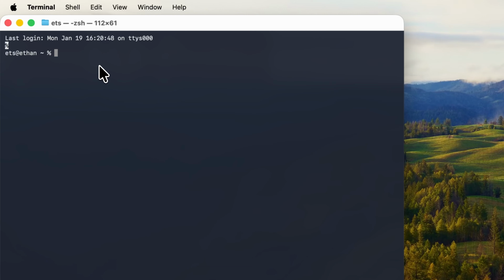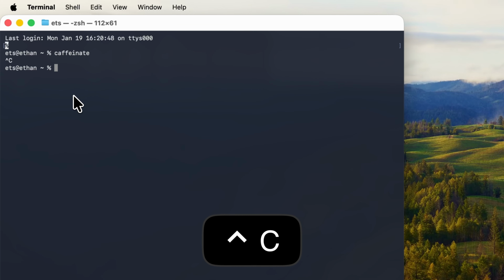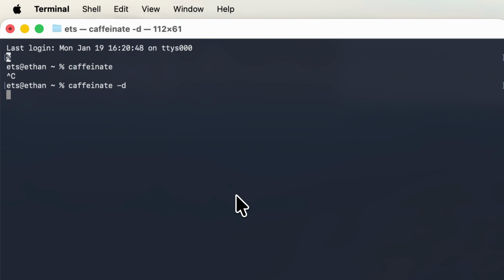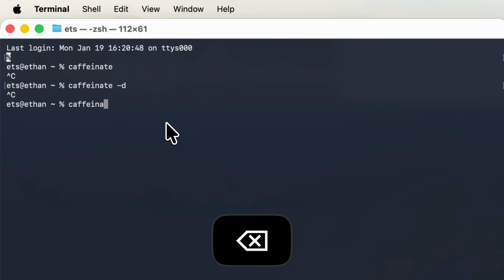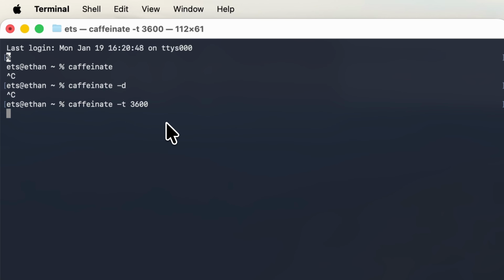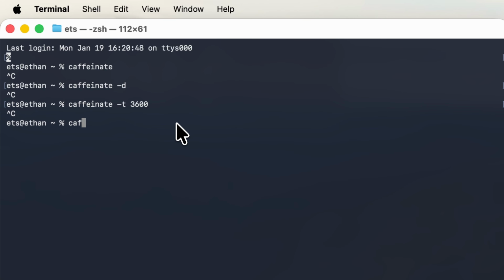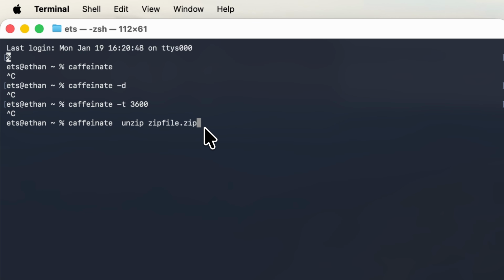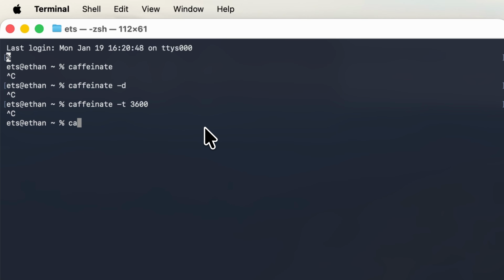How To Use The Caffeinate Command On Macos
Today I'm breaking down the "caffeinate" command. It's a built-in tool that gives you full control over when your Mac sleeps. I'll show you how to keep just the drive running, how to set a timer, or keep the screen on for presentations.